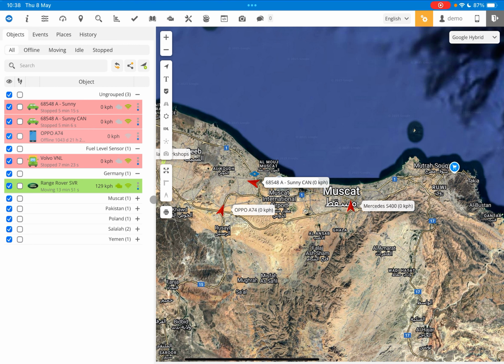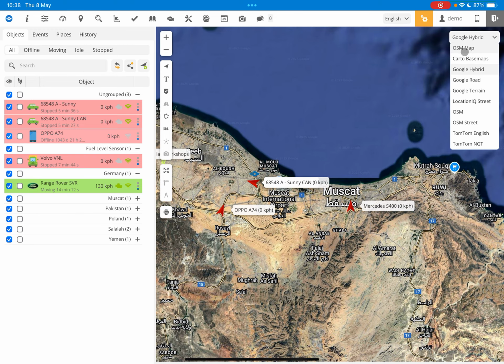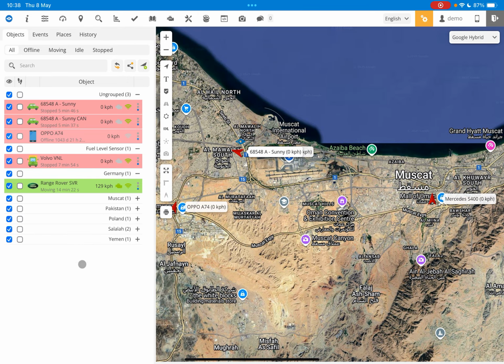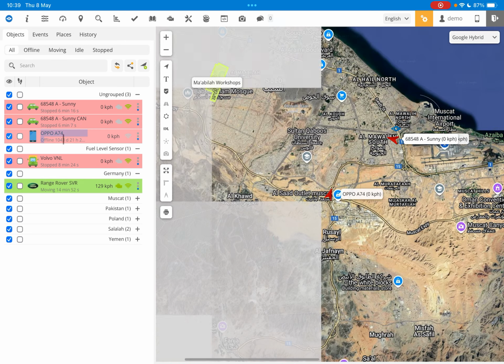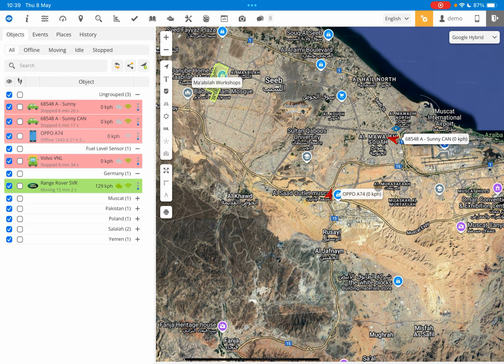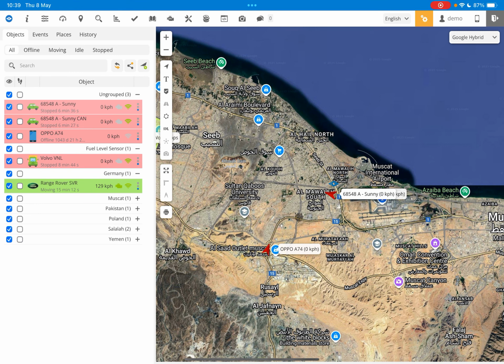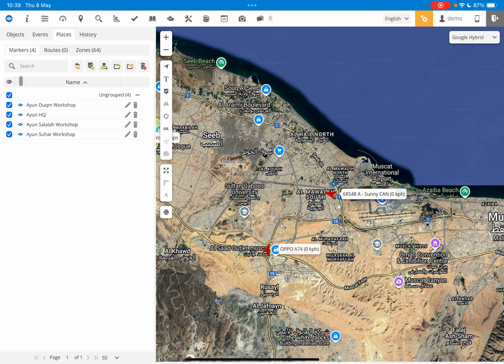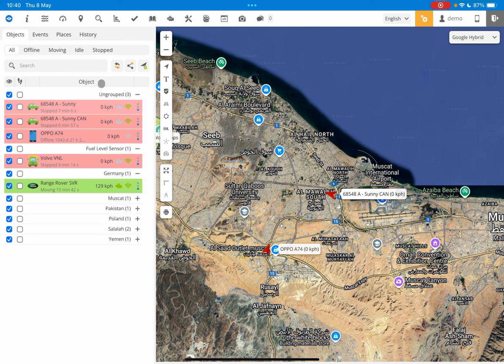Exploring the Interface of Ayun GPS Tracking System | Fleet Management System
Take a deep dive into the user-friendly interface of Ayun Solutions' GPS tracking system! This comprehensive tutorial walks you through every aspect of the Ayun tracking dashboard for effective fleet management.

In this video, we explore:

Navigating the Ayun GPS tracking dashboard
Customizing your fleet management views (another video)
Setting up alerts and notifications (another video)
Generating reports for vehicle performance (another video)
Using advanced GPS tracking features for route optimization (another video)

Perfect for fleet managers, business owners, and anyone looking to maximize their GPS tracking capabilities. Learn how Ayun's intuitive UI makes fleet management simpler and more efficient than ever before.